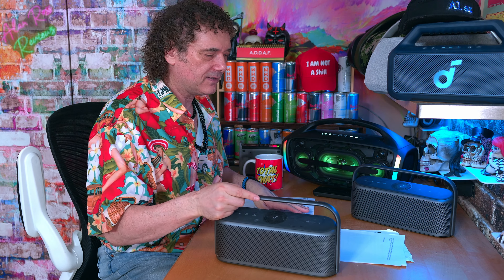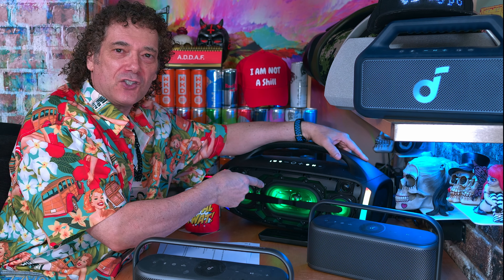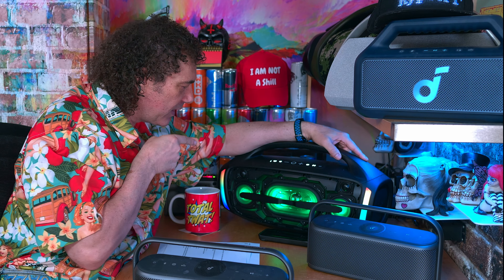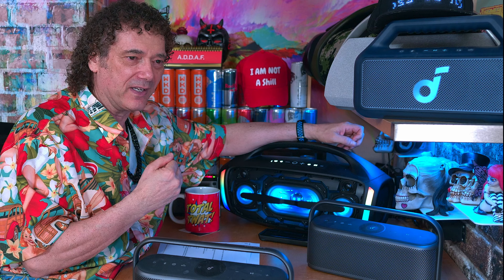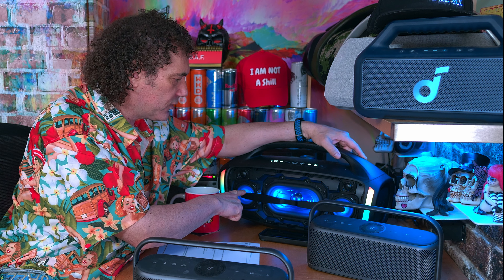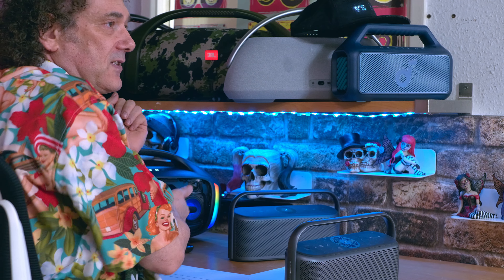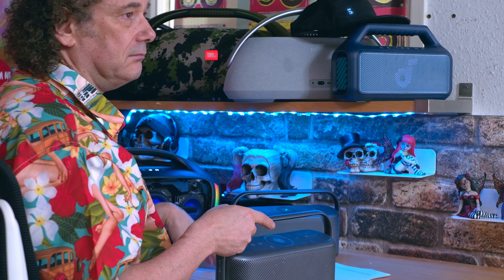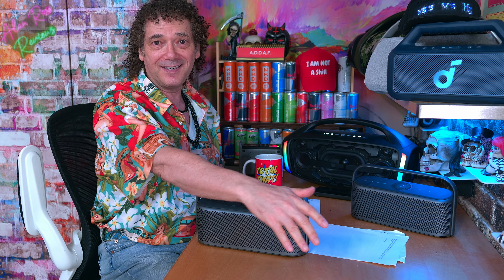My Tribit Stormbox Blast 2 is a pre production unit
Guys you was asking about the Blast 2 on my desk, just know i am still waiting for the production unit to arrive.